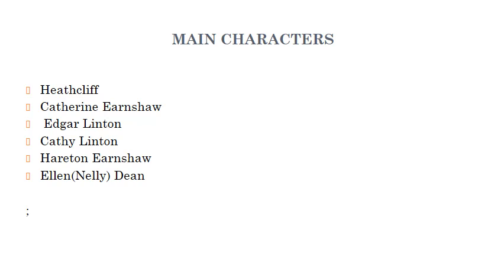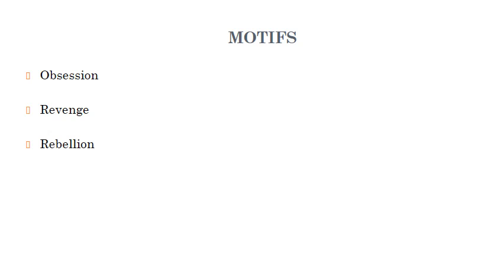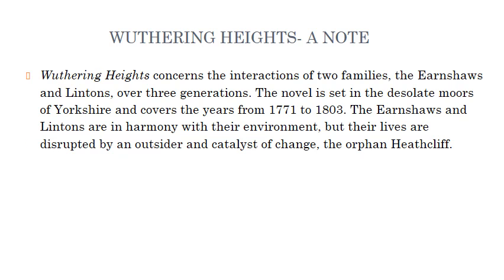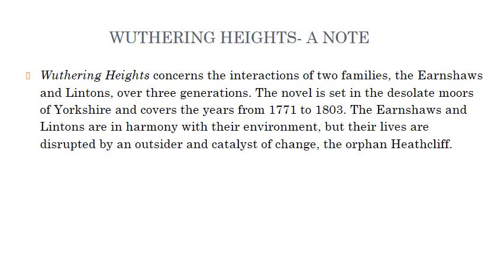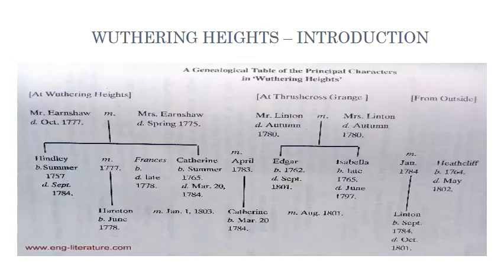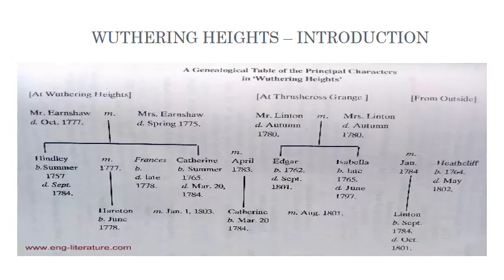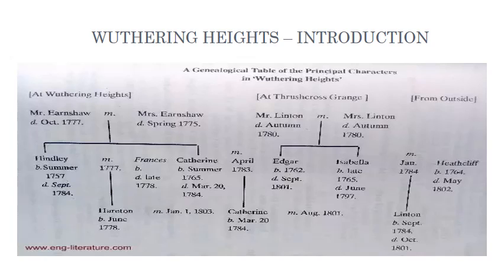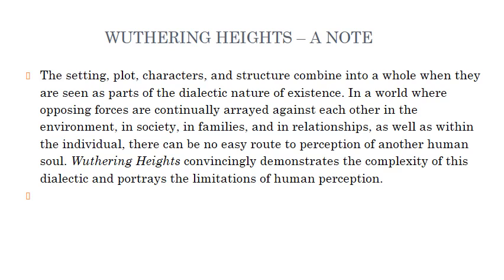S 34 WH II OPTIONAL ENGLISH, WUTHERING HEIGHTS- INTRODUCTION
Created by M.G. JAYASHREE
ASST.PROF. DEPT. OF ENGLISH,
GFGC,YELAHANKA, BENGALURU